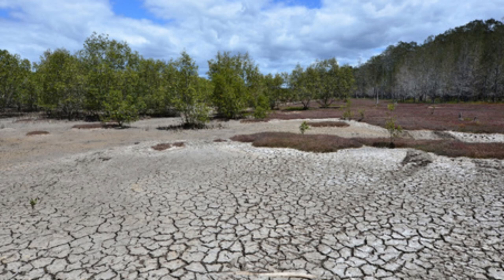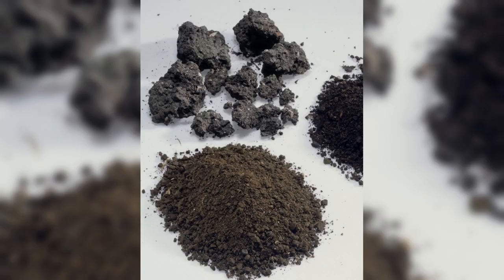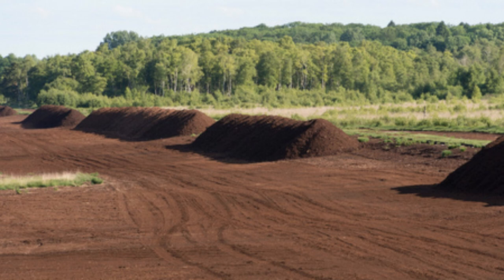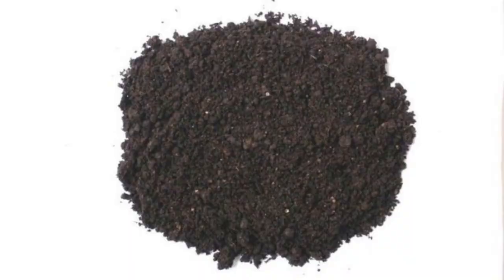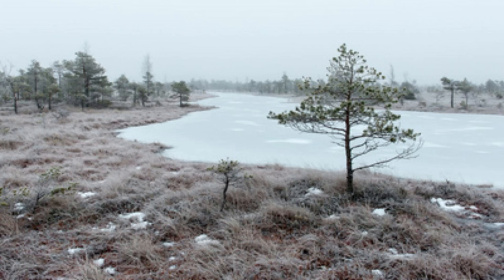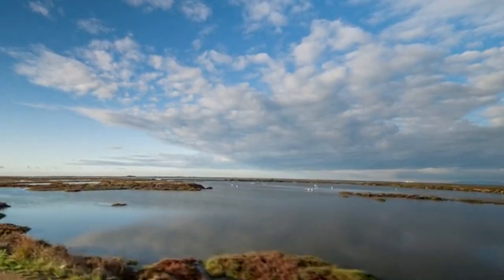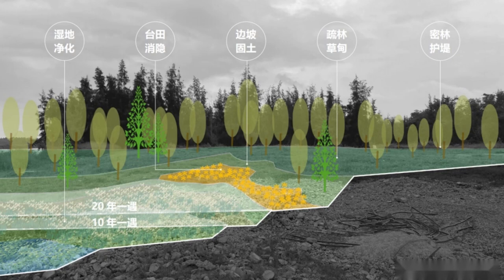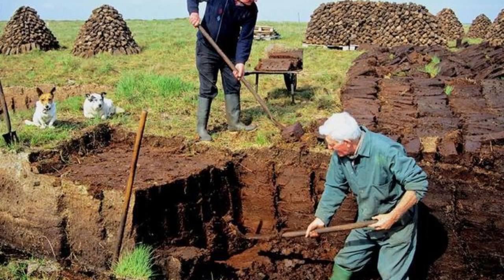Canada’s Peatlands | 加拿大的泥炭地